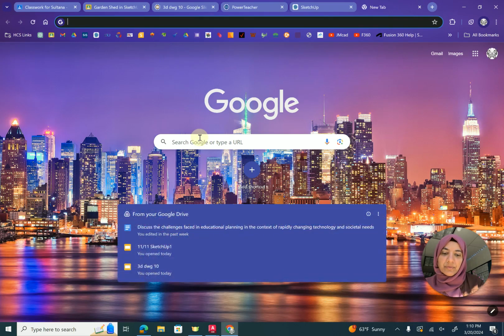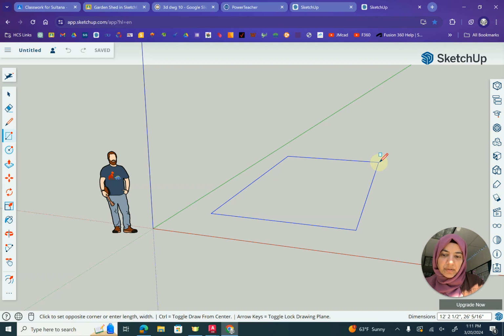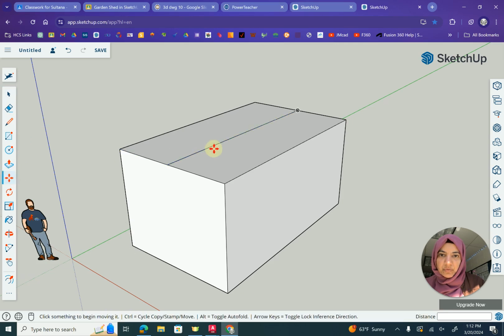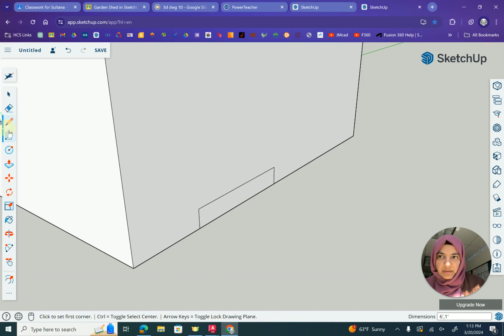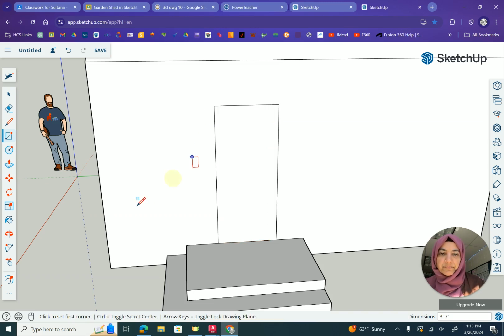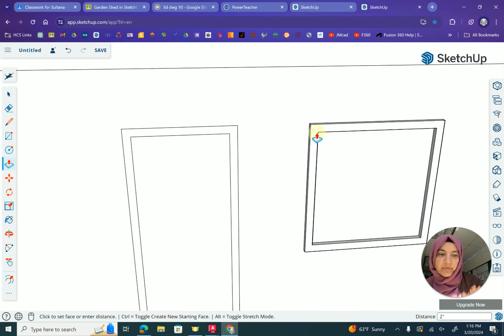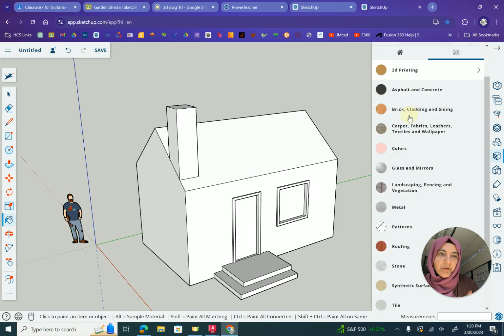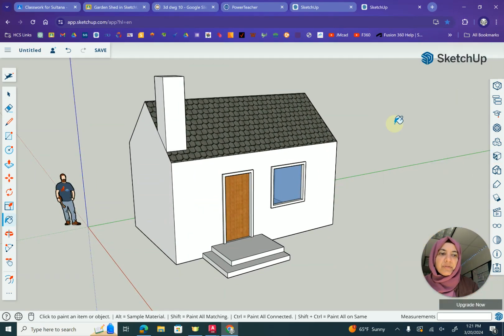SketchUp | How to draw with precision using actual dimensions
3D CAD Modeling in SketchUp Free: Drawing to scale is important to study your design models. Make a habit to draw using dimensions.
SketchUp is commonly used in architectural industry to study design concepts and present ideas to clients for approval. After using autoCAD, you'll find SketchUp easy to work with and bring ideas to life ...